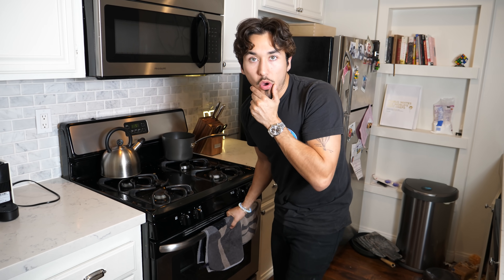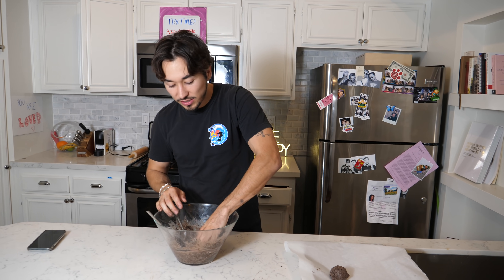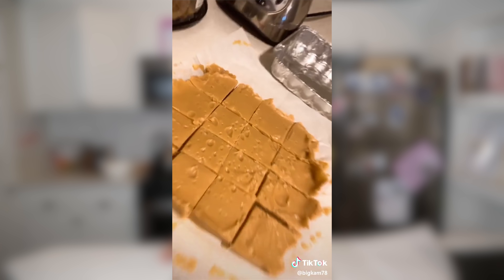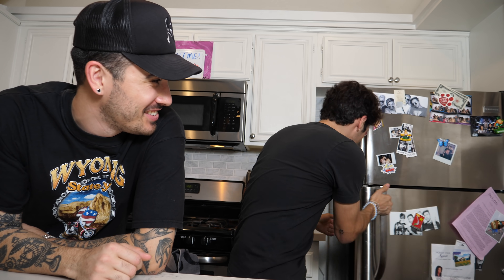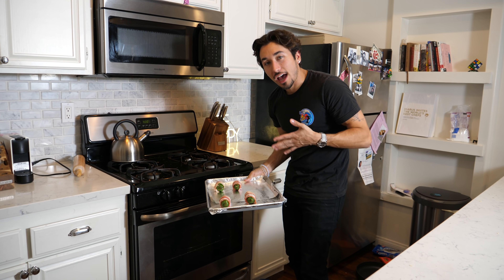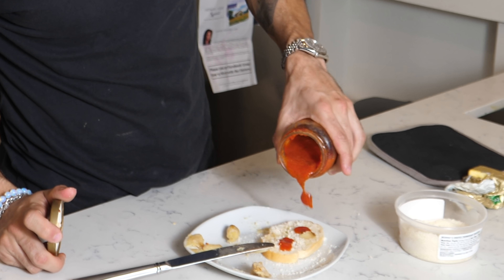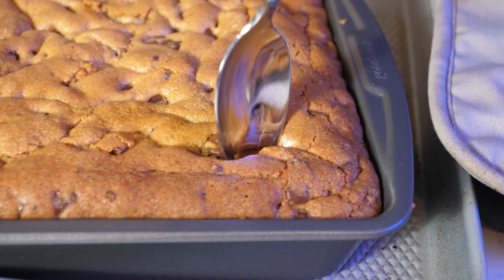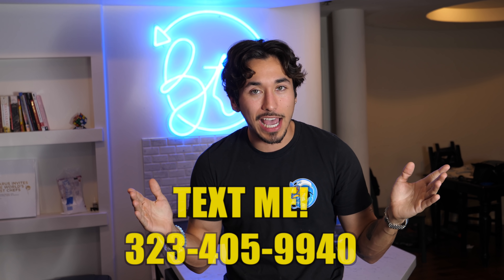We TASTED Viral TikTok Cooking Life Hacks... (DELICIOUS!) *Part 2*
Yall demanded more cooking life hacks... so here you go

Hi I'm Brennen.  I've been eating food for 24 years. I'm basically a professional. I also test life hacks but Here is my Food Review:

Brennen Taylor best/worst reviewed videos of 1 star yelp restaurants and businesses series and his newly beloved viral tikok life hack tik tok lifehack series.